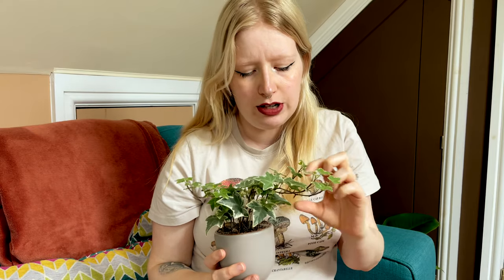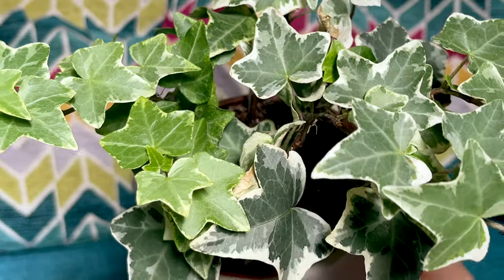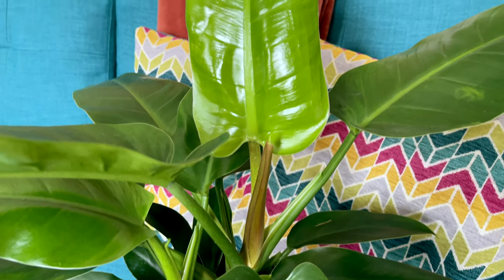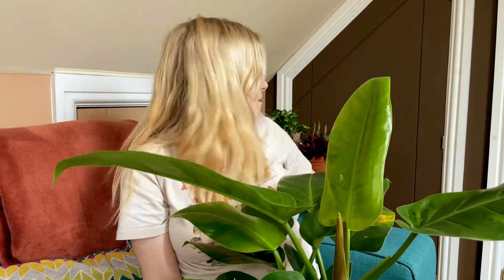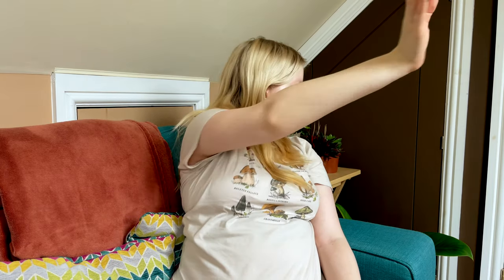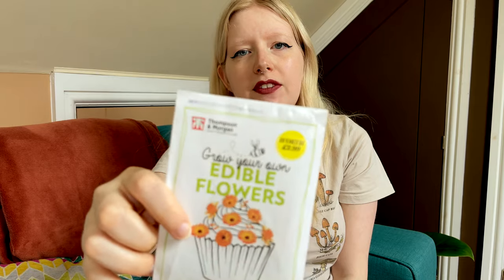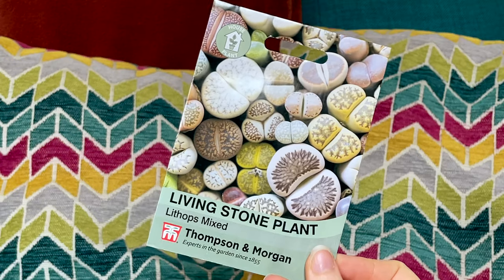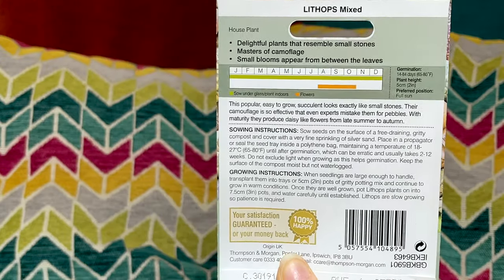March Plant Haul 2021| New Houseplants!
Today we are having a look at the new houseplants and seeds I got during the month of march!
A lot happened in March, we found out we are having a little girl and the lockdowns here in Wales finally started to ease - so we had a reason to celebrate by purchasing some more house plants! yay!

Consider following me on Instagram!

Also here's a link to last weeks video!

As always, thank you for joining me on this journey and I will see you all next Thursday at 6pm!